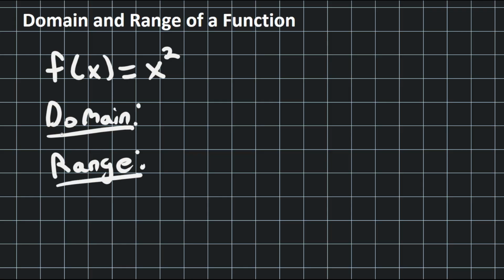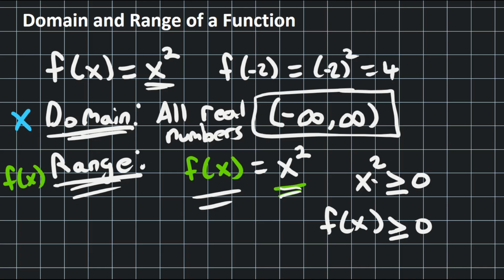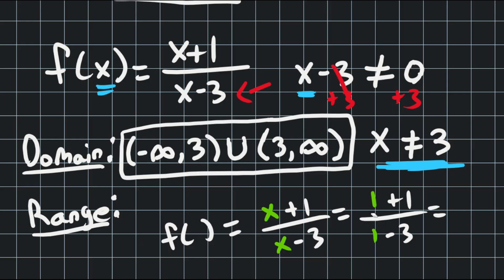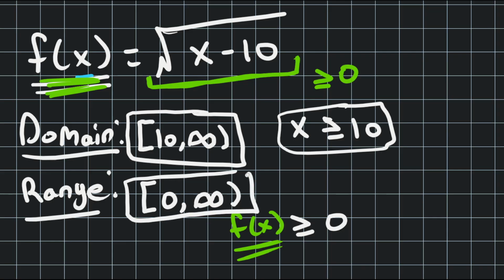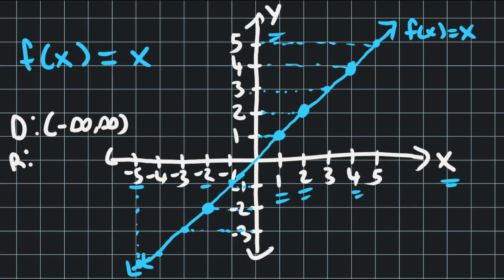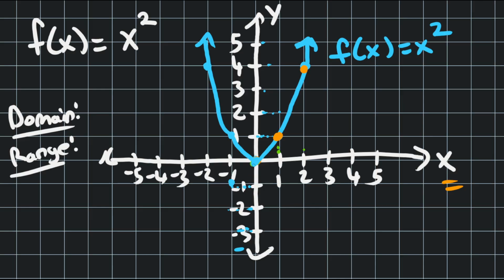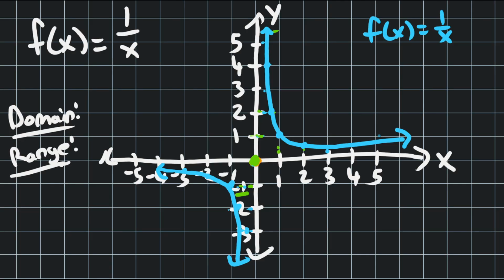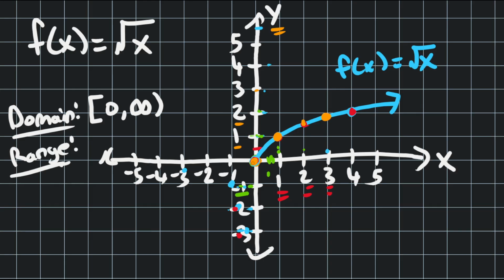Domain and Range of All Functions | Algebra Explained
We go over the domain and range of the fundamental set of functions below:

-Constant Function: f(x) = c ; c is a constant number
-Identity Function: f(x) = x
-Absolute Value Function f(x) = |x|
-Quadratic Function: f(x) = x^2
-Cubic Function: f(x) = x^3
-Reciprocal Function: f(x) = 1/x
-Square Root Function: f(x) = sqrt(x)